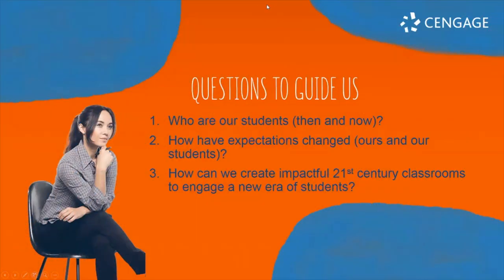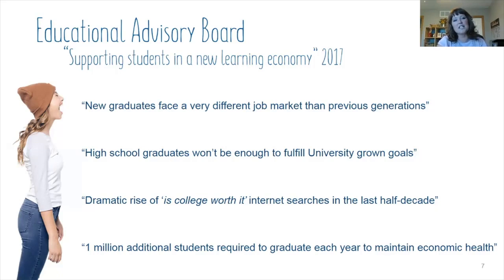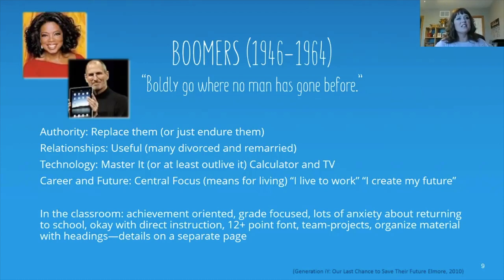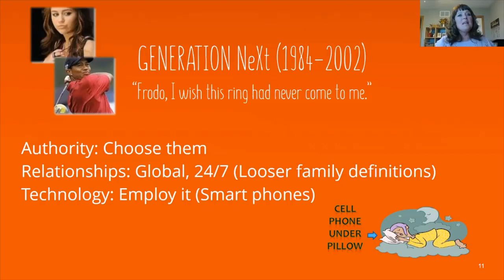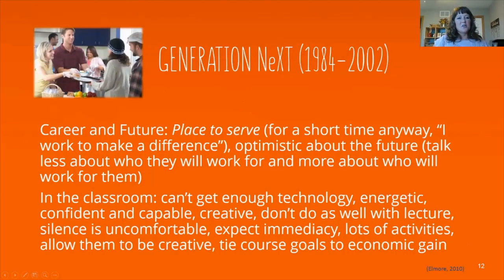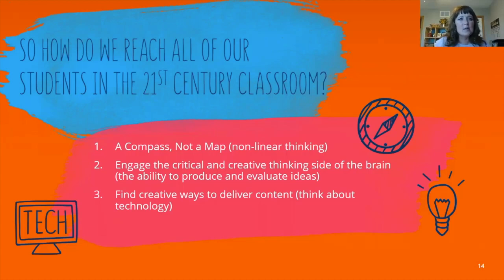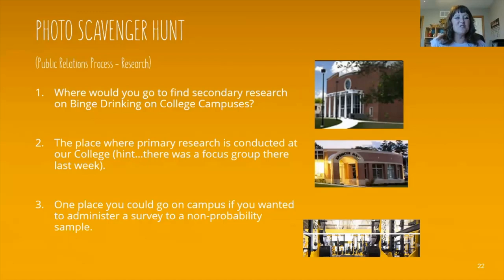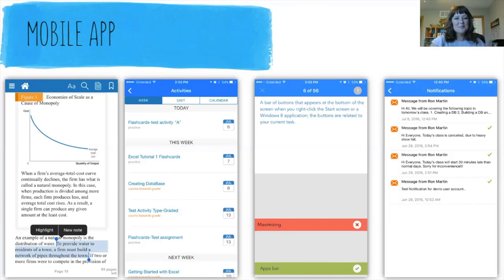How to Encourage Student Success in the 21st Century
Hear Professor Shawn Orr of Ashland University discuss strategies for creating a course that’s relevant and engaging for today’s learners. Watch as she compares profiles of students then and now, considers the shift in educator and learner expectations and shares the tools and techniques she uses to amplify success.

Meet students where they are. Explore the Cengage Mobile App, which allows students to study whenever, wherever